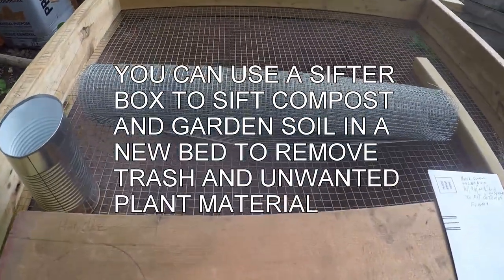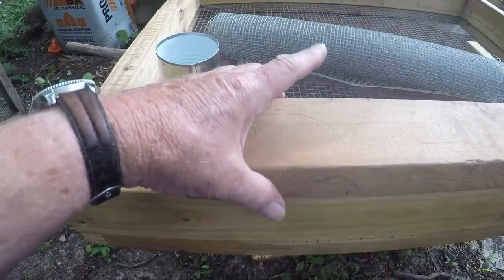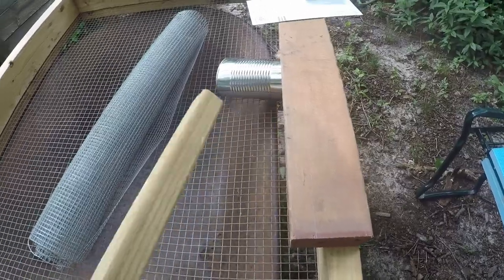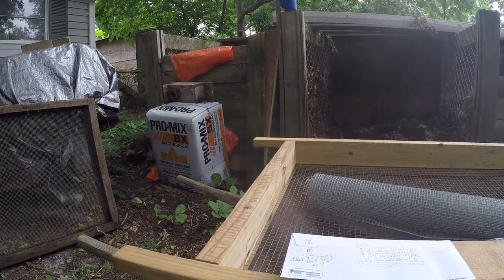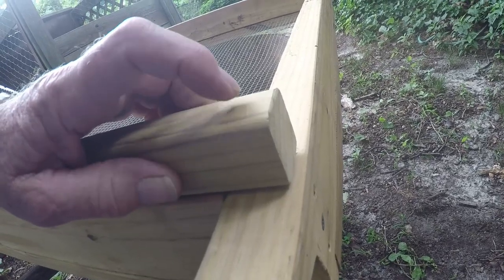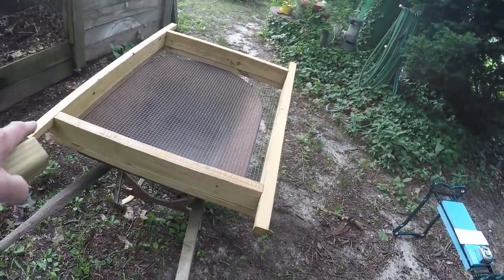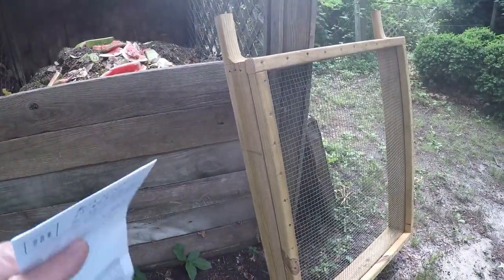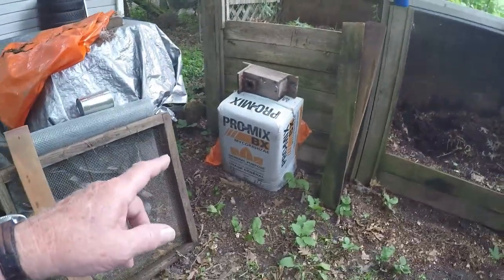HOW TO MAKE A SIFTER/GRADER BOX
Louise B ask me to do a video on how I made my replacement sifter box and I thought others may also be interested. I did videos on making homemade potting soil using a sifter box on April 12, 2012. I DO NOT SIFT WET COMPOST OR SOIL! You need 2 2x4's 8' long and 2 2x2's 8' long that are salt treated, a piece of hardware cloth wide enough and long enough to cover the box (they do sell small rolls) and 78 deck screws at least 2 1/2" long. You would need a drill to predrill the holes in the 2 handle pieces and the 2x2's that hold the wire mesh on the bottom. You do not need to drill into the shorter frame end pieces. 3"screws would make a stronger box. 3/8" grid for sandy soils and a larger grids depending on how much clay your soil has.